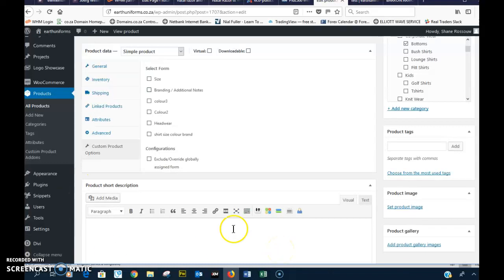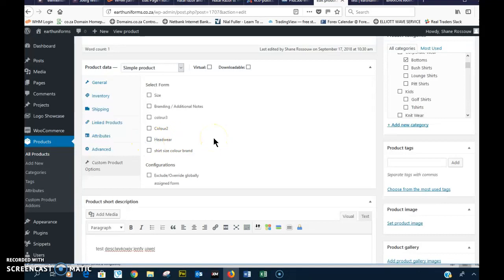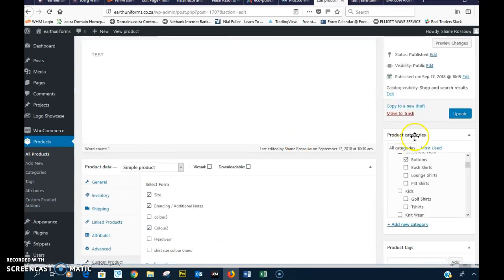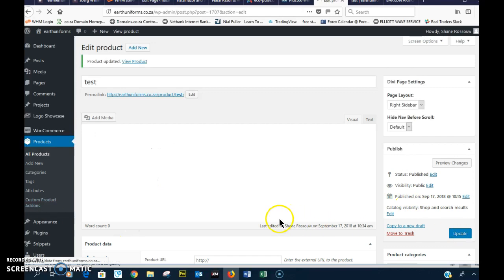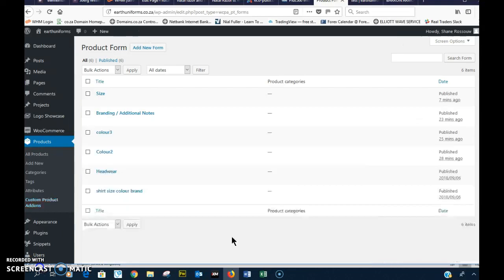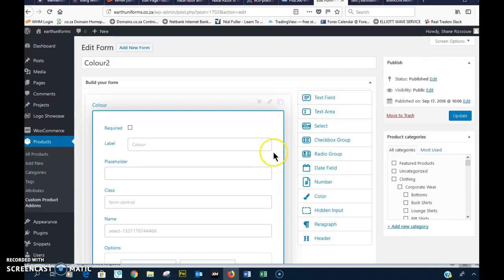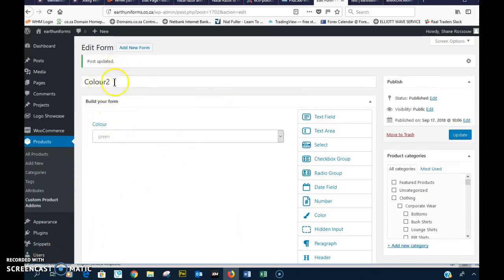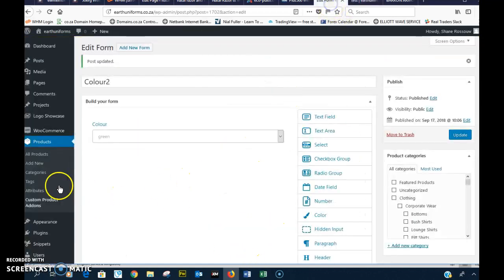products custom FORM fields